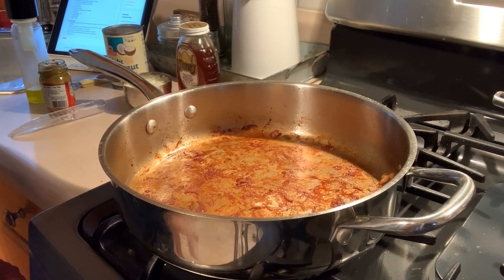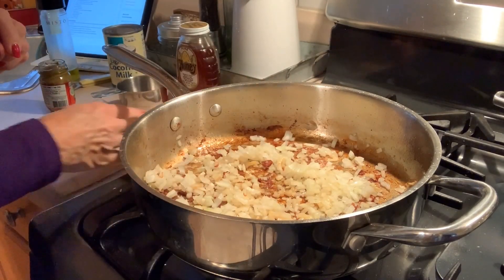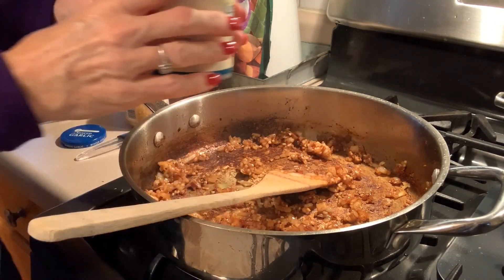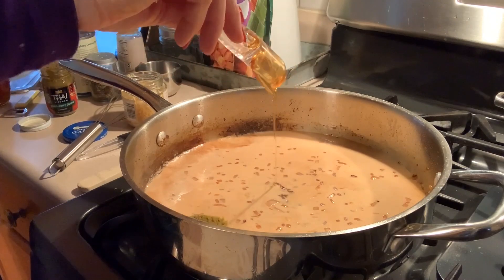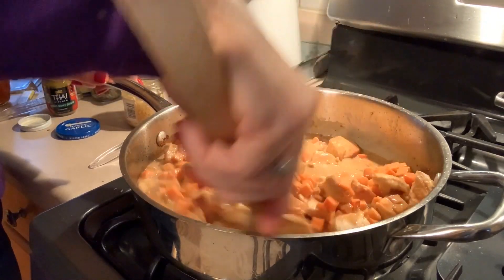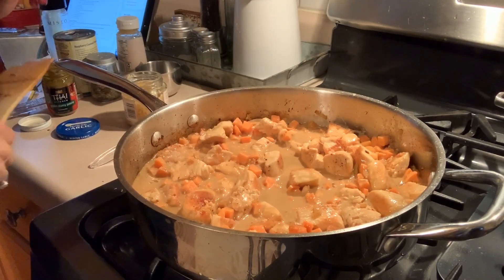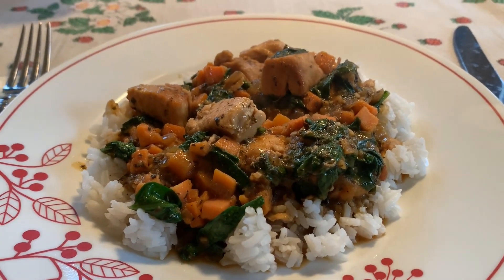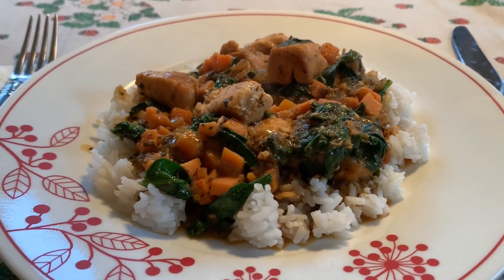Cook With Me! Thai Coconut Chicken Curry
Enjoy these discounts:
Life & Apples Wellness Planner
CODE: JoanPP15

Variety Fun Snack Box - Get30% off your first box!
Code JOANSPOINTEDPLATE30